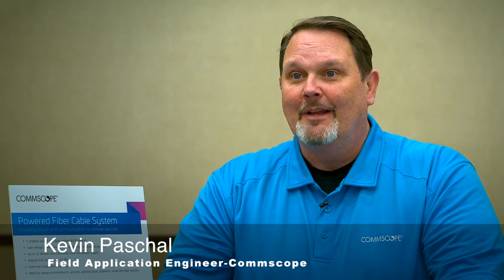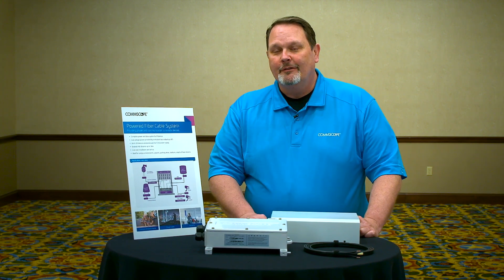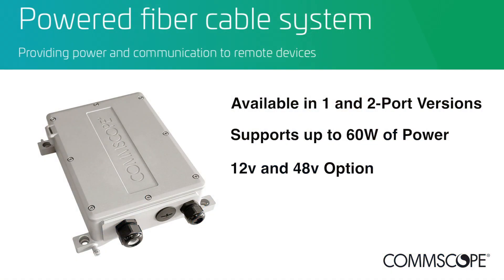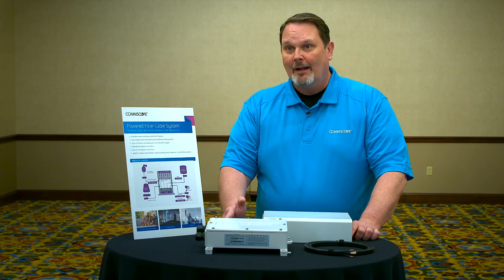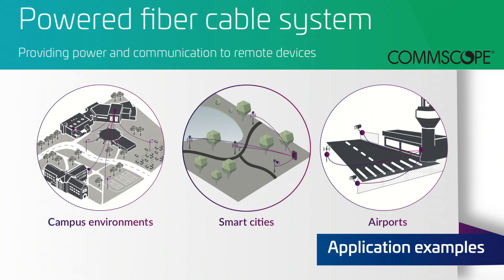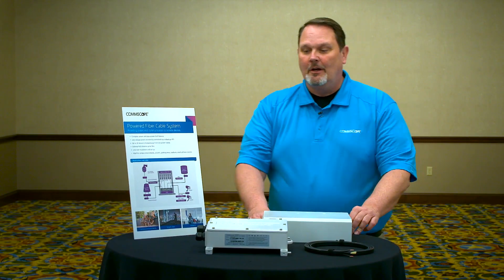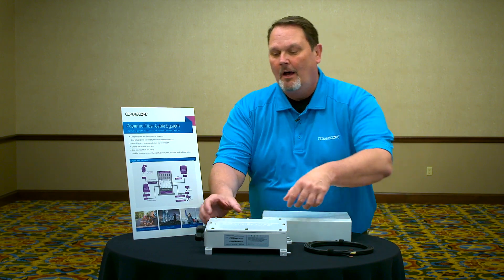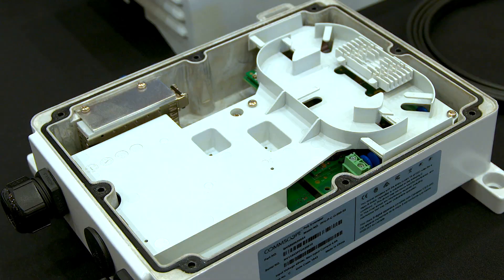CommScope’s Powered Fiber Cable System Empowers the Installer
Figuring out how to power outdoor HD cameras, small cells or Wi-Fi access points can be a costly hassle. In this Graybar Product Spotlight video, CommScope Principal Field Application Engineer, Kevin Paschal, explains how CommScope’s Powered Fiber Cable System reduces the cost and complexity of install in extended distance power over Ethernet and networking applications.

The Powered Fiber Cable System uses the same cable to distribute both optical fiber signals and the necessary DC power, so network operators can locate remote devices anywhere they can run fiber cable. It also allows the network to deliver low-voltage power from a centralized source without the need to install extra conduits, transformers or remote uninterrupted power supplies (UPS).